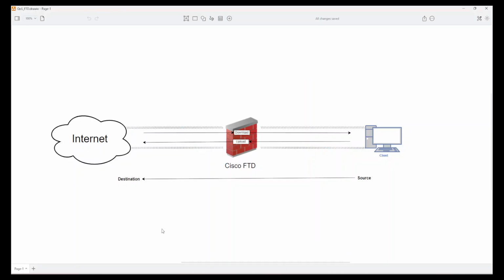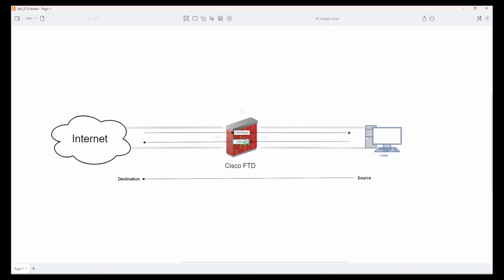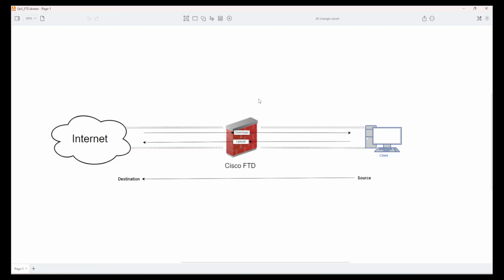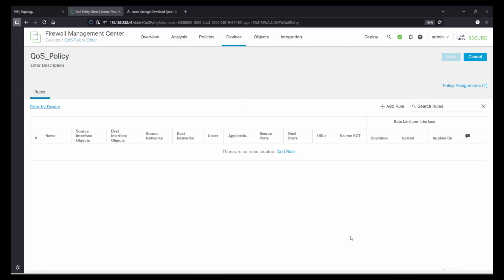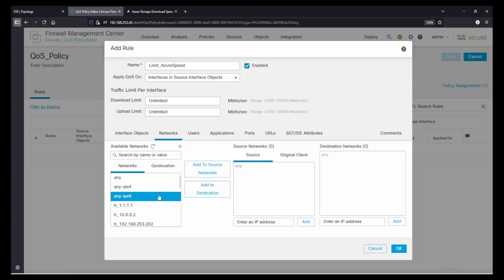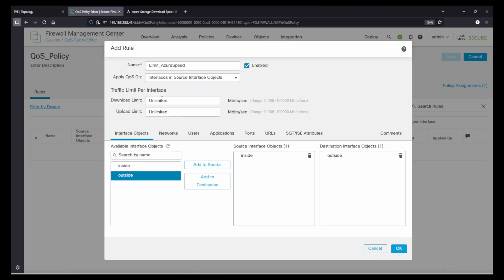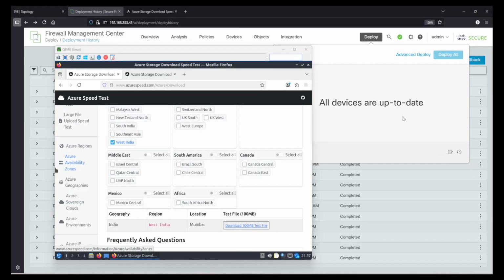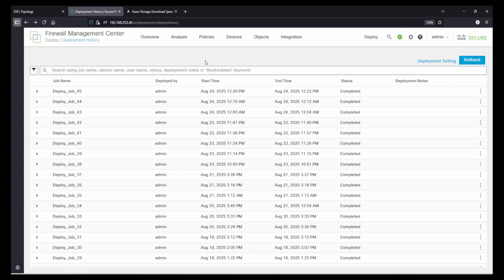QoS Policy on Cisco FTD via FMC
🚦 New Video Drop: QoS Policy on Cisco FTD via FMC 🎬
 When networks jam and bandwidth battles begin, QoS isn’t just a feature—it’s a lifeline.
It’s the silent guardian that keeps your business-critical apps breathing when the pipes get clogged.
In this episode, I walk through:
 📊 What Quality of Service (QoS) really means in a firewall context
 🛠️ How to implement QoS policies using Cisco FMC
 🎯 A live demo of configuring rate limits and prioritizing traffic
 ⚡ Real-world scenarios where QoS saves the day—from voice calls to cloud apps

Whether you're protecting VoIP, securing SaaS, or just tired of watching your business crawl during peak hours—this video shows how to take control.

Let’s make networks smarter, faster, and business-ready—even under pressure.